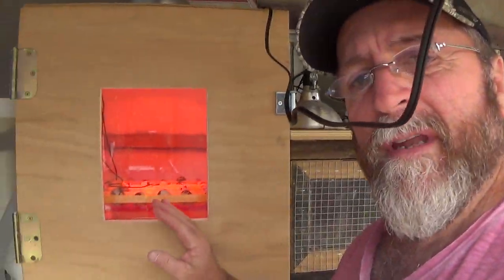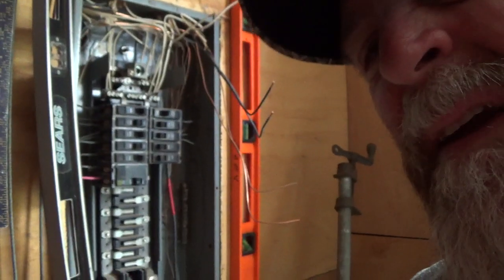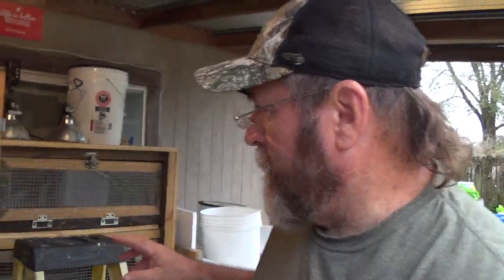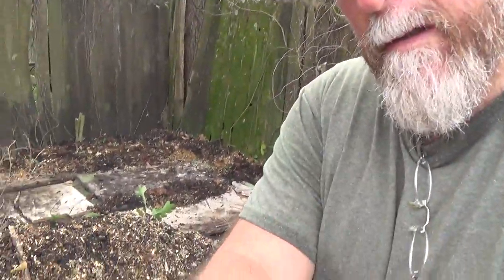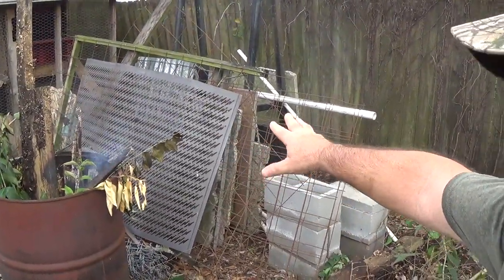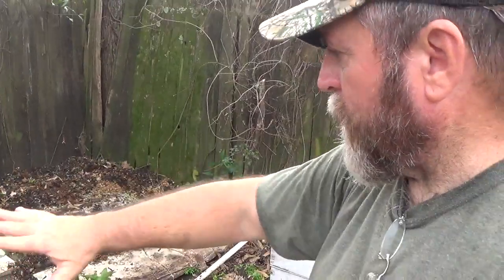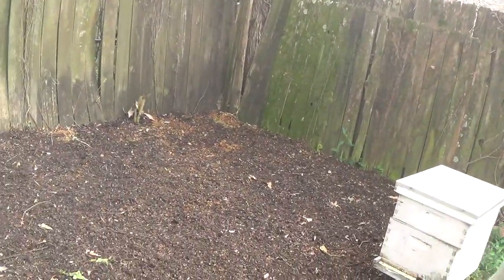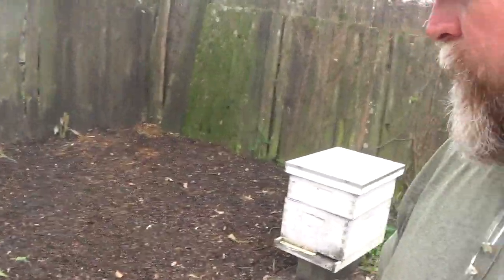Episode 22 Ready to build my greenhouse and rabbit cages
Cleared and leveled an area of my yard - now im ready to build my greenhouse and my rabbit cages